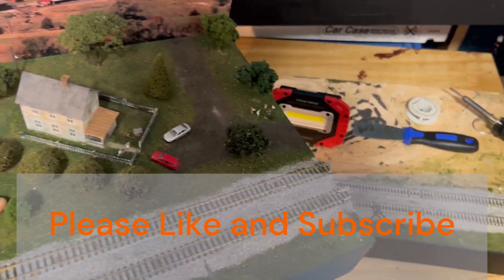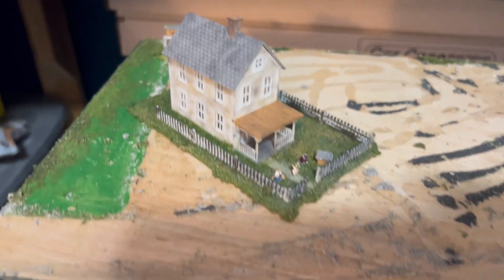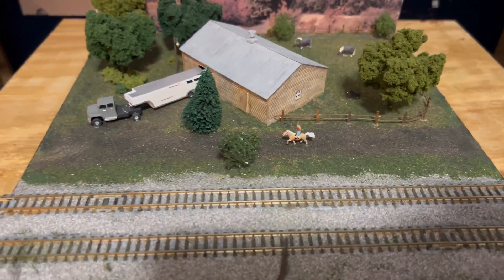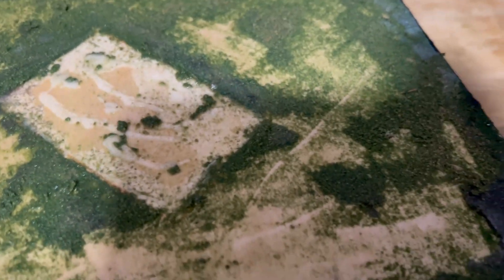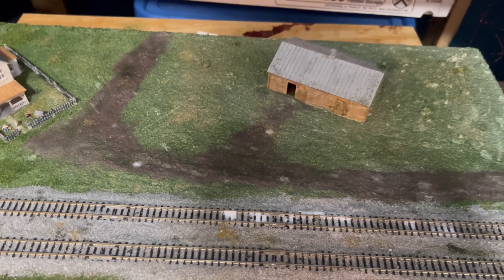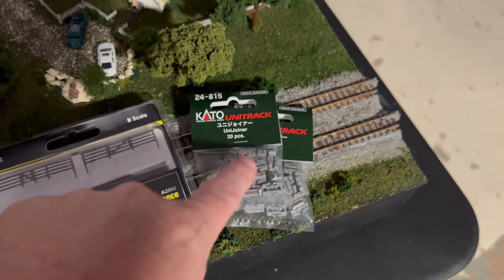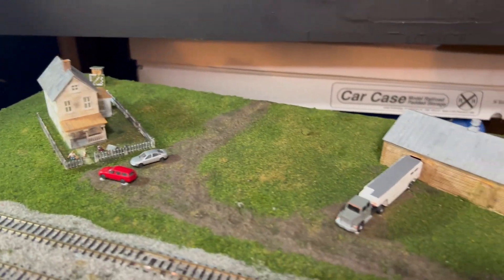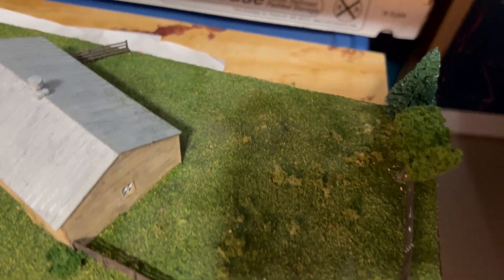T Trak Refurb #2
The continuation of the T Trak Refurb/rebuilds that I'm doing.